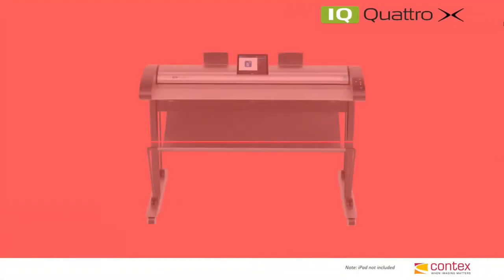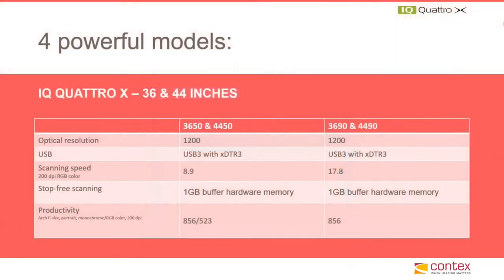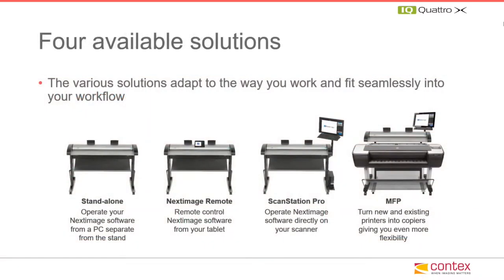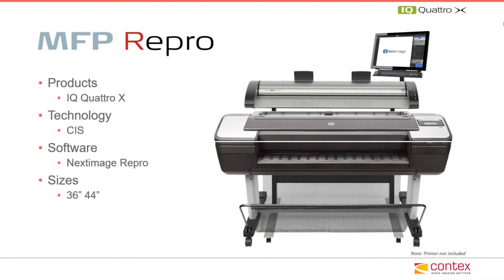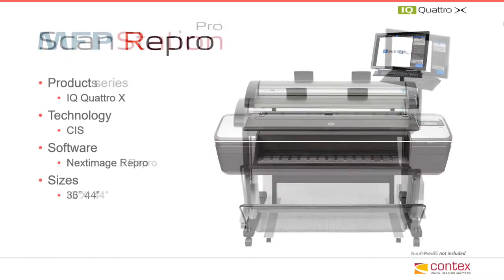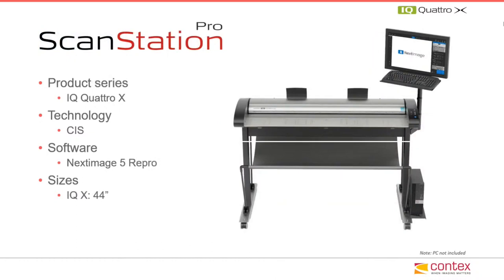Fastest A1 AO Scanner Contex IQ Quattro X Series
Fastest A1 A0 Scanner Contex IQ Quattro X to meet the needs of technical experts, graphical professionals, archivists and repro departments. Whether you intend to scan maps, drawings, posters, newspapers or fine art, this scanner will always capture every detail exactly as you see it.